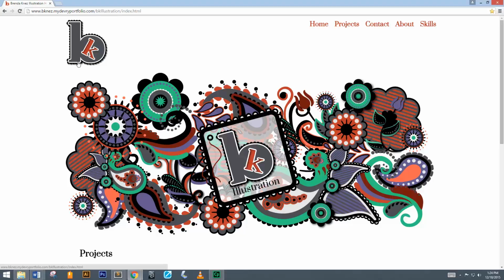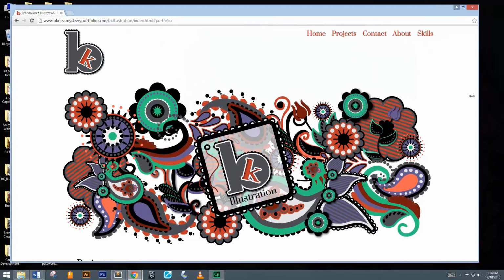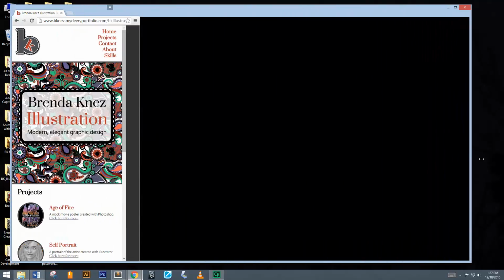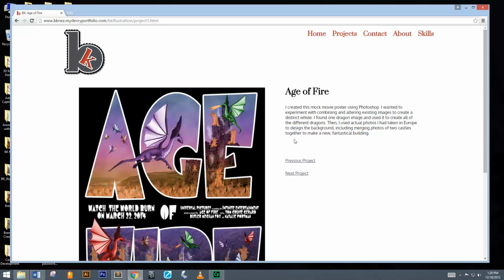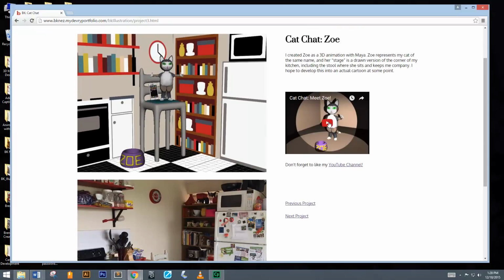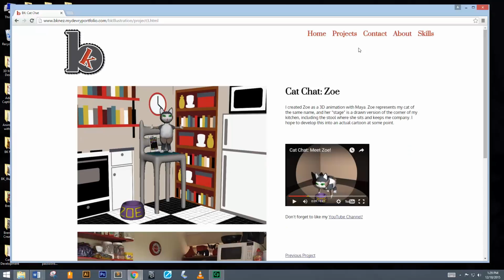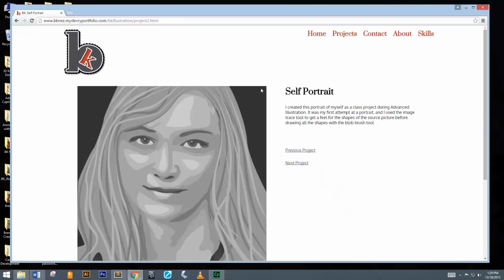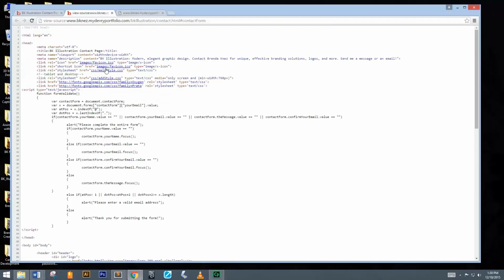Brenda Knez MDD461 Senior Project 2 Final Presentation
In this video, I present the website portfolio I created for my final presentation for DeVry University's MDD 461, Senior Project 2.